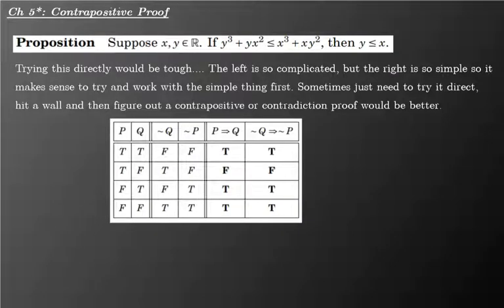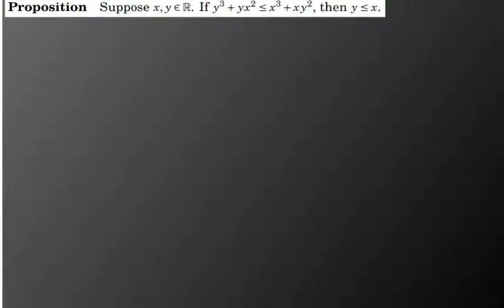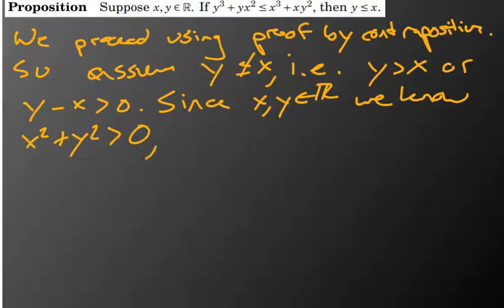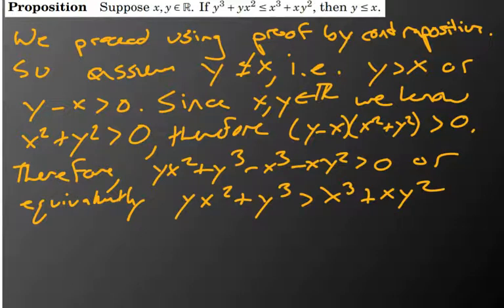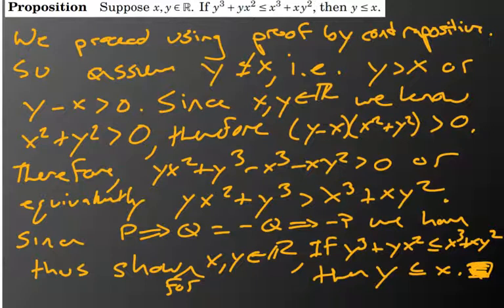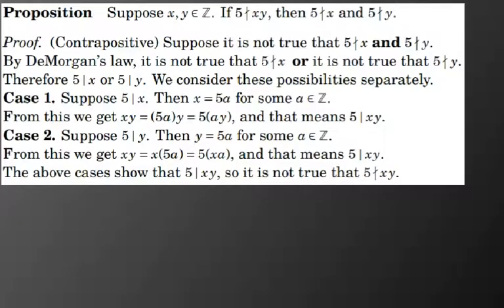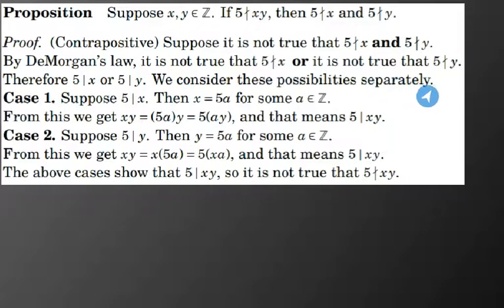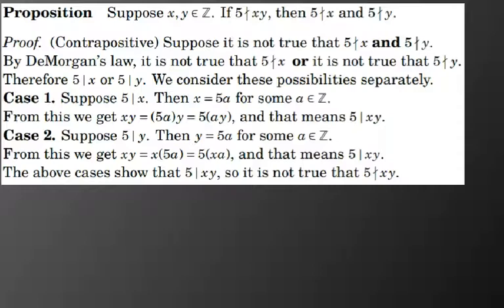Proof By Contrapositive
In this video I discuss in more detail proof by contrapositive and we go through some examples of this technique together.